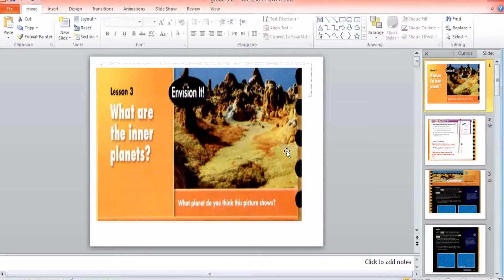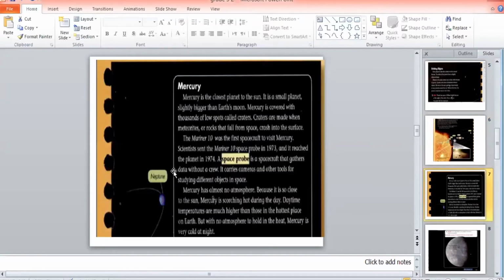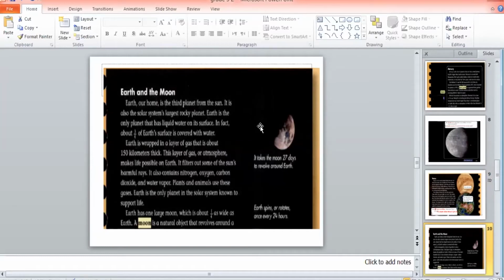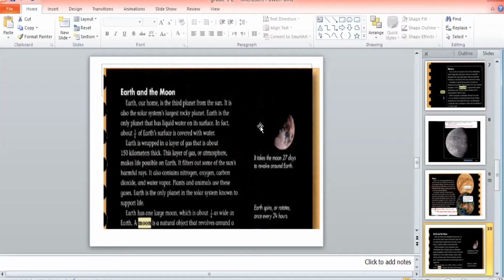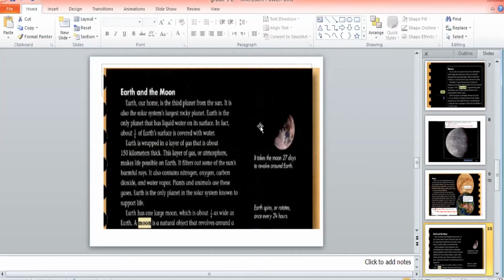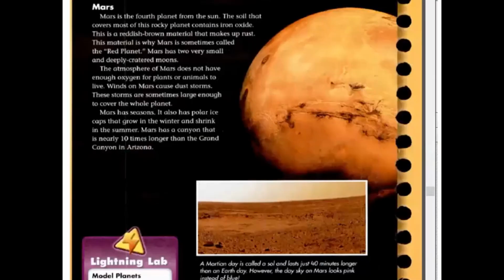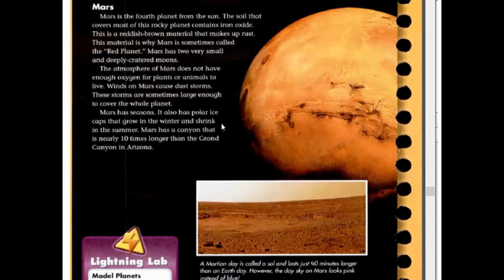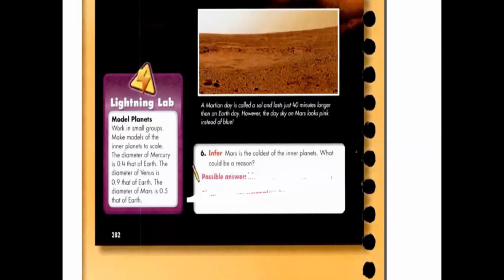Gr 5 Science Ch6 L 3 What are the inner planets PP 276 S 3